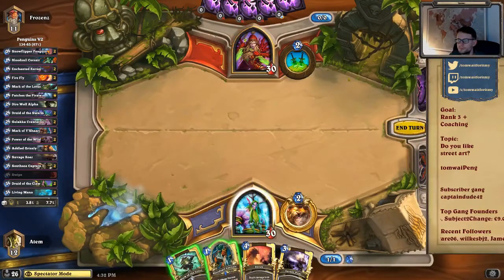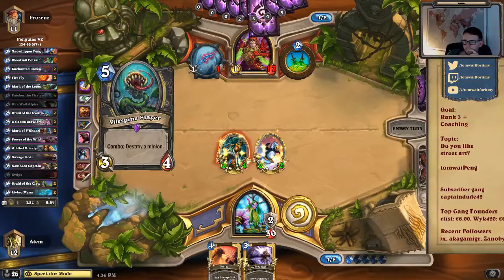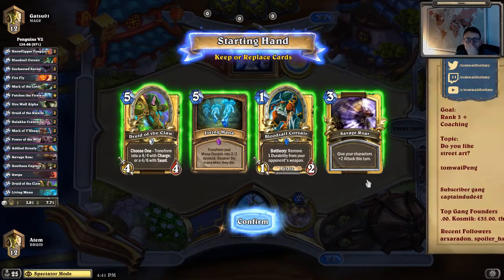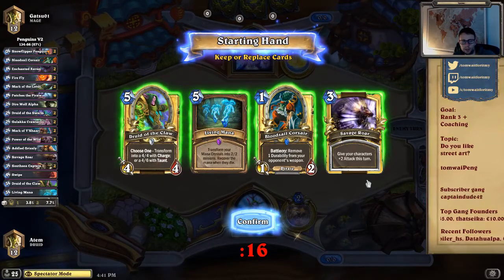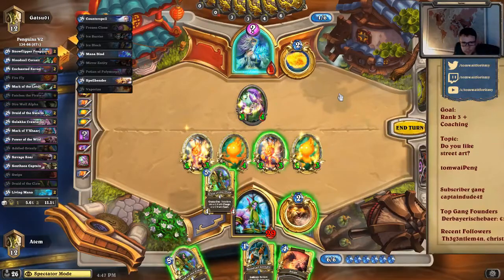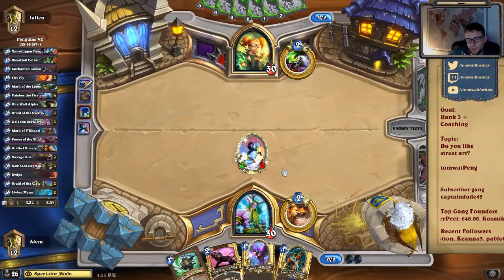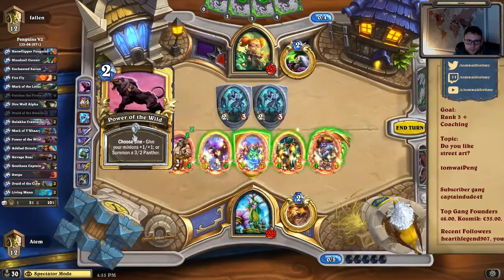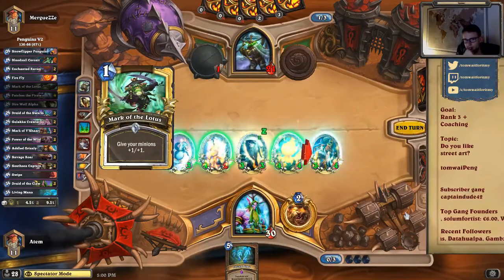Hearthstone: Paid Coaching Aggro Druid #4 - Mage and Zoo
Hi there, my name is Tommy and I play Blizzards Hearthstone with the nick TomForAiur. I have been legend a couple of times and try to explain my thoughts as good as possible. My videos are meant to be informative and entertaining.